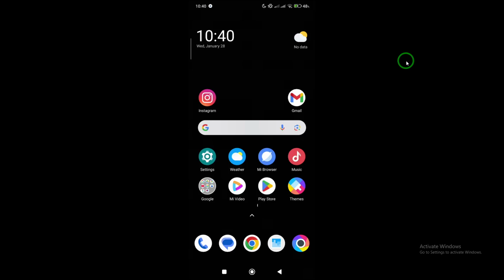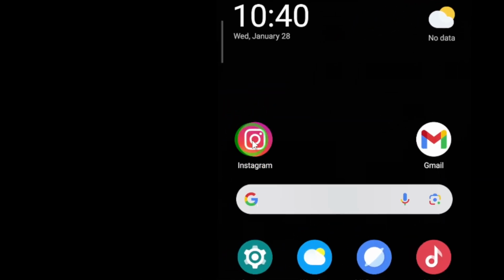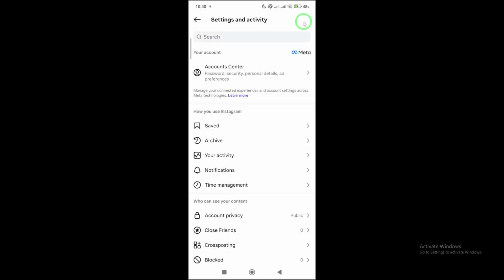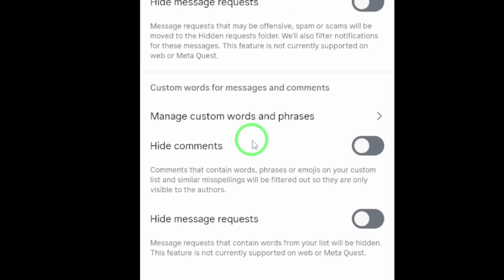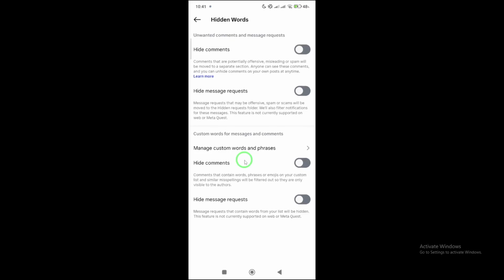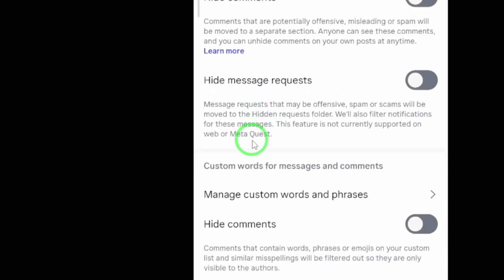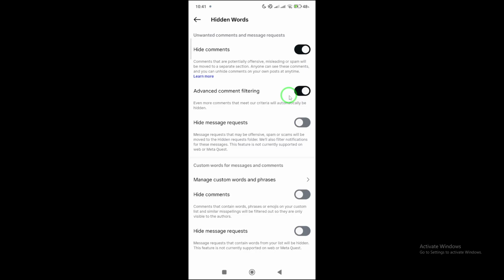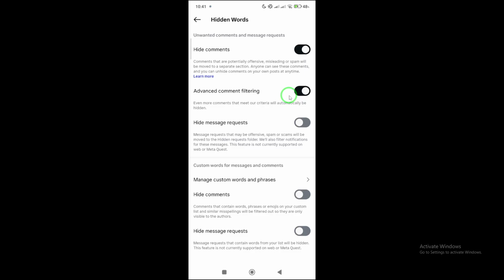How To Enable Advanced Comment Filtering on Instagram (Updated)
Learn how to enable Advanced Comment Filtering on Instagram with this quick and easy 2026 guide! This feature helps you automatically hide offensive or unwanted comments to keep your posts clean and positive.

Follow these simple steps to turn it on:

1. Open Instagram app

2. Tap your profile icon (bottom-right)

3. Tap the ☰ menu (top-right)

4. Scroll down and tap Hidden words

5. Toggle On Advanced comment filtering

Stay in control of your comment section and create a safer, friendlier Instagram experience!-
Timeline:
00:00 Start
00:12 How to do it
01:05 End